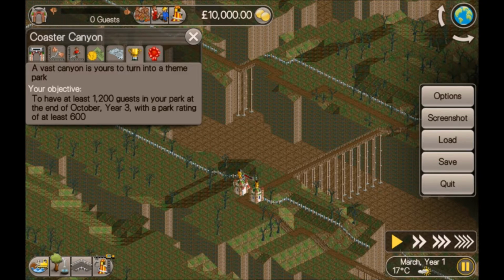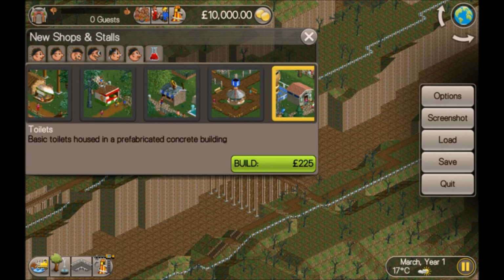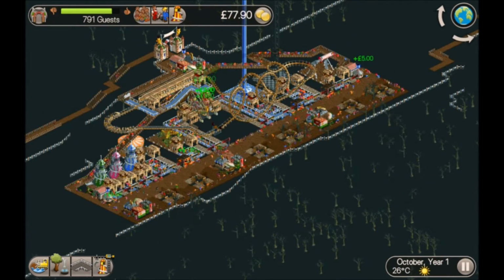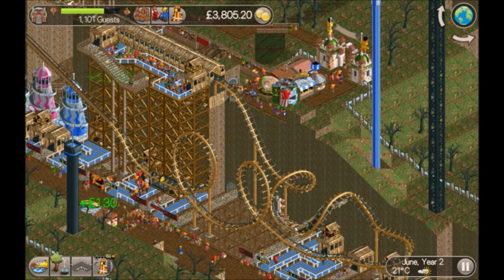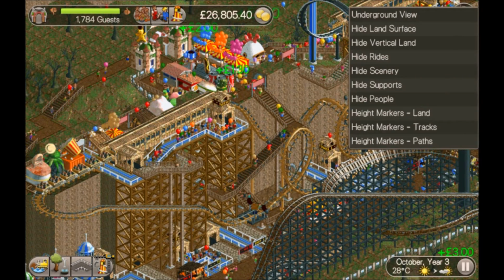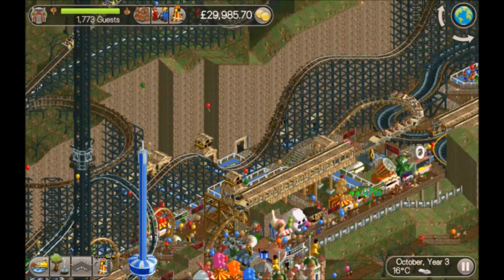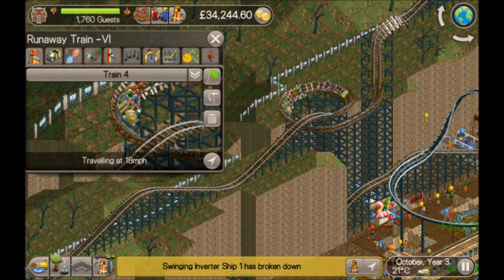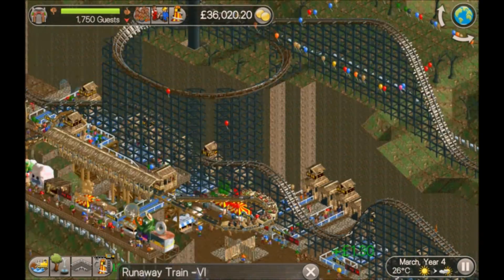Roller Coaster Tycoon Classic - Coaster Canyon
In this video I play through the Coaster Canyon scenario on Roller Coaster Tycoon Classic.